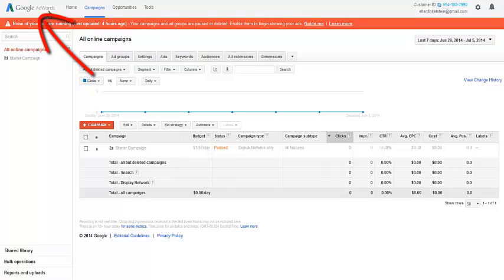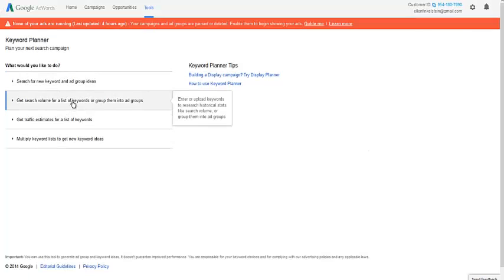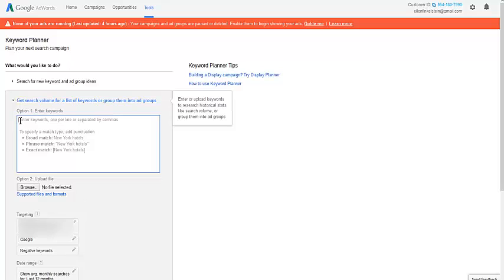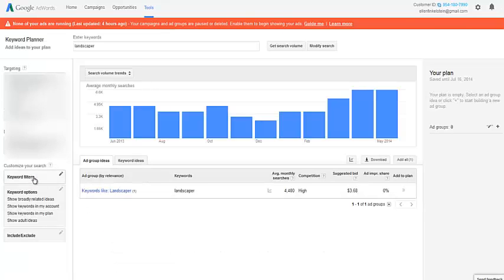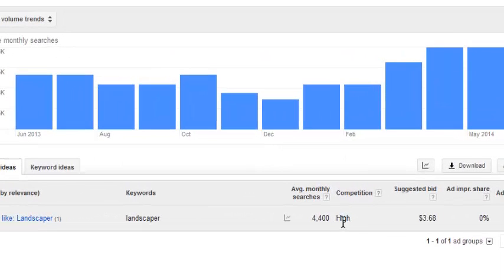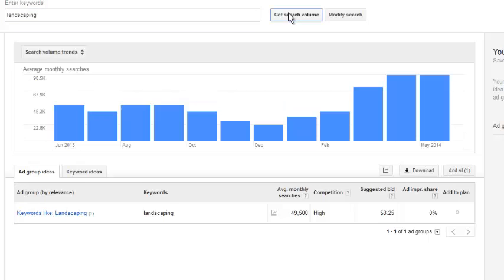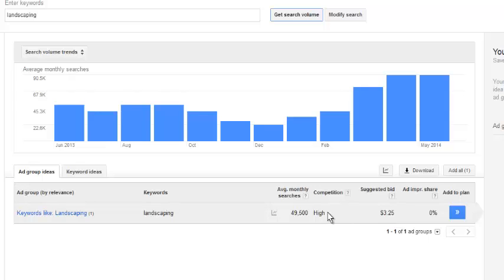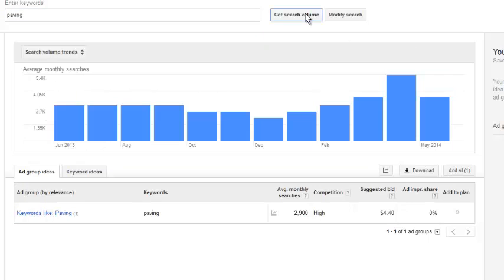Online Marketing: SEO Keyword Analysis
Why you need to do SEO research. Watch how wrong I was!